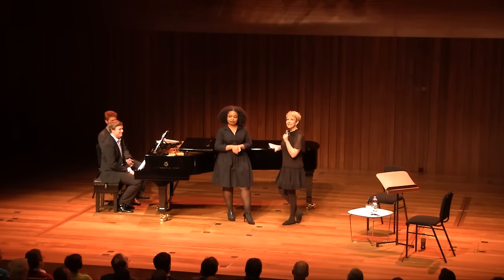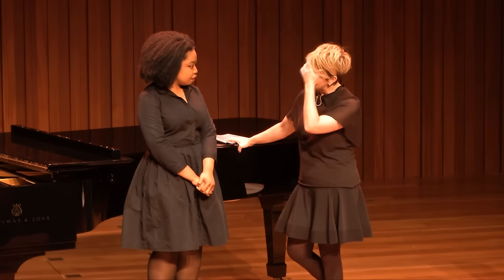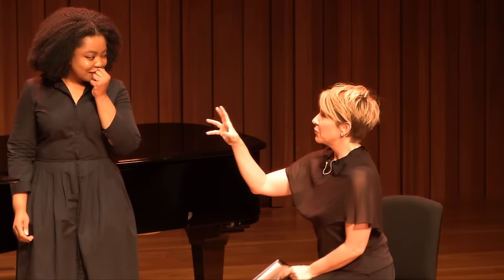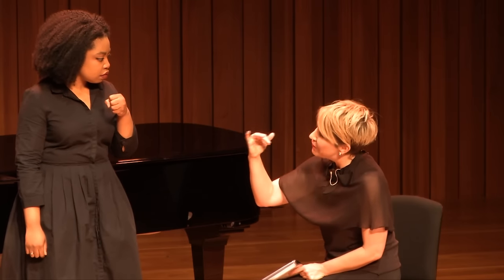Guildhall Masterclass: Joyce DiDonato Vocal Masterclass - Francesca Chiejina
On 15 April 2015, international superstar Joyce DiDonato led a masterclass with Guildhall singers at the School's fabulous Milton Court Concert Hall as part of the Barbican’s Artist Spotlight series.

In this film, (1 of 4), we see a performance from student soprano Francesca Chiejina, followed by discussion and analysis from Joyce and the audience.